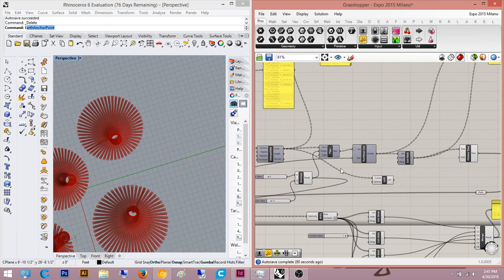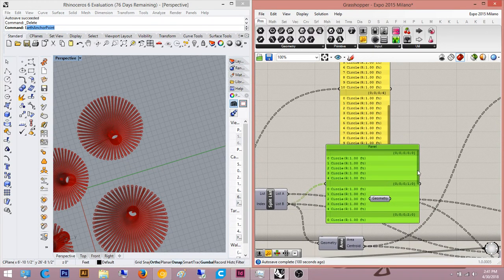Parametric Precedent 6b: Expo 2015 Milano